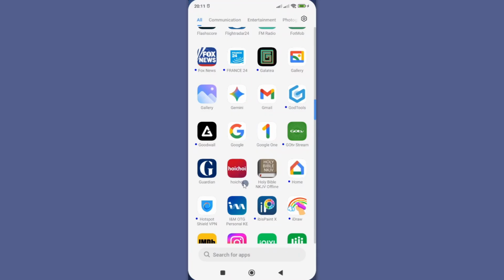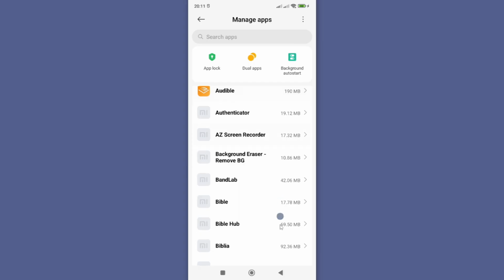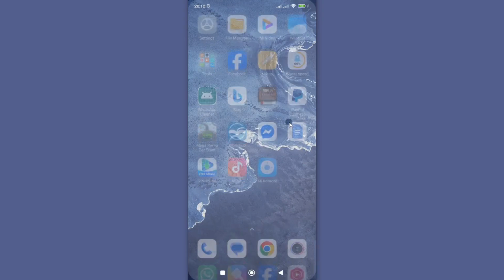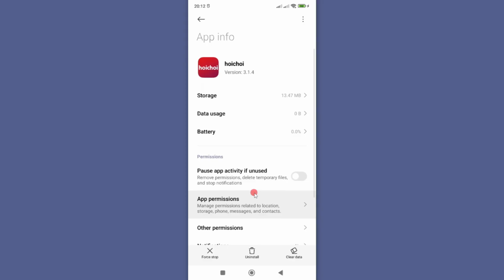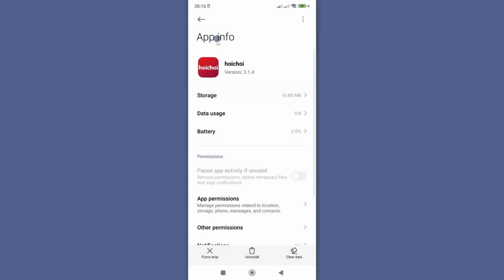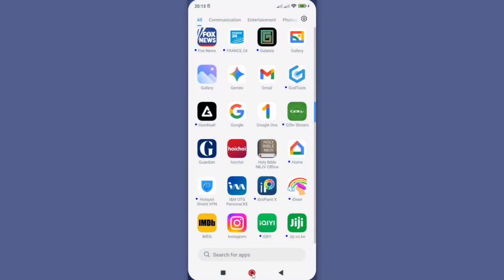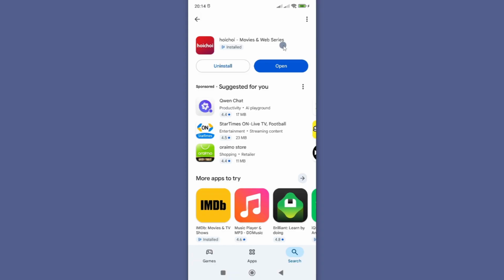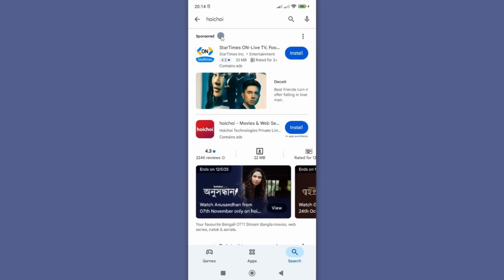How To Troubleshoot Hoichoi App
Learn how to troubleshoot the Hoichoi app in this quick and easy tutorial. This video will guide you through common solutions to fix issues like app crashes, buffering, login problems, and playback errors. Perfect for users who want to enjoy uninterrupted streaming of their favorite Bengali movies and web series on Hoichoi.